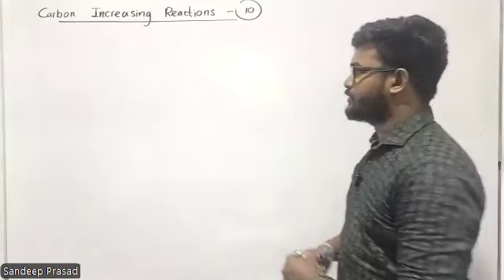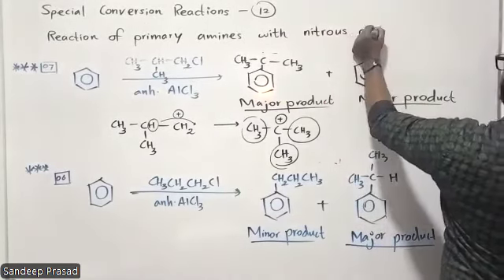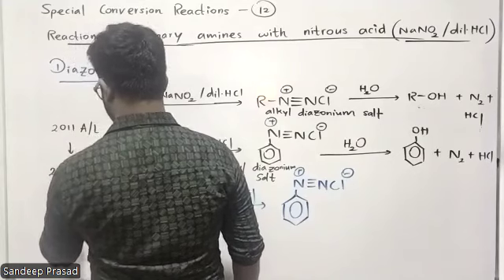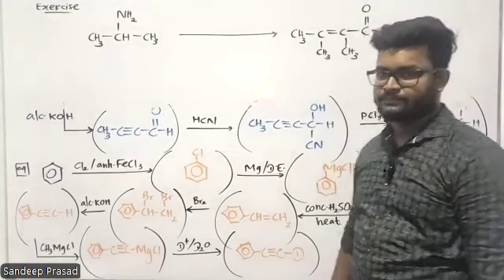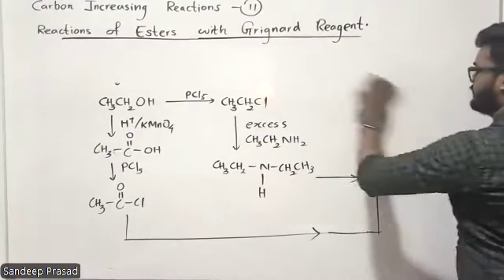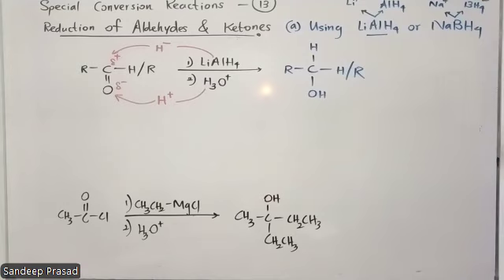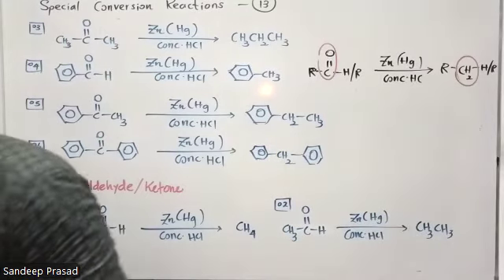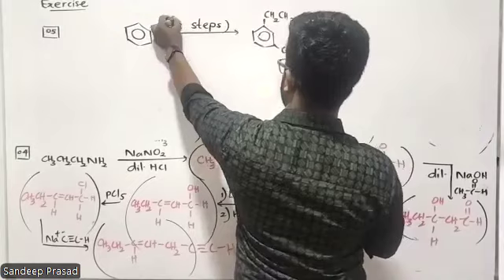25 AL | Organic Reactions Practice | Day 09 | English Medium | Chemistry